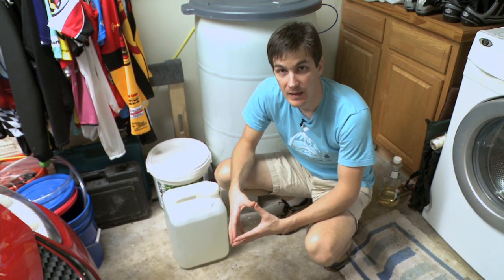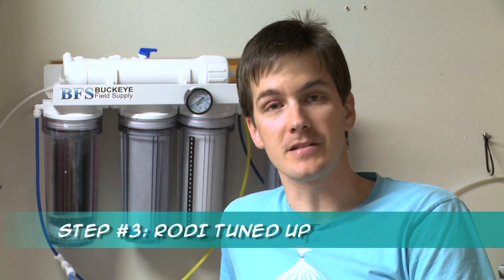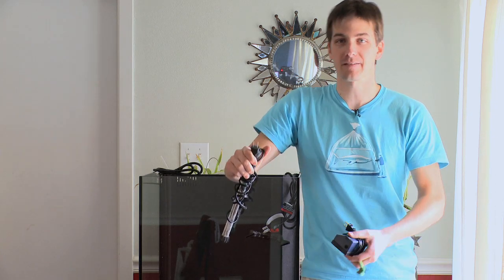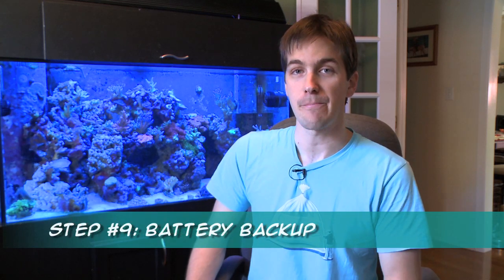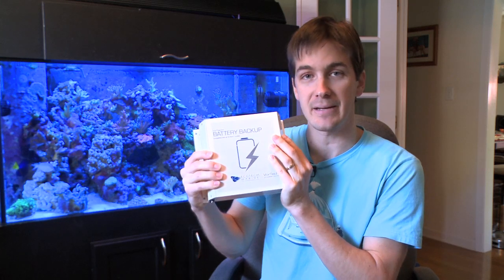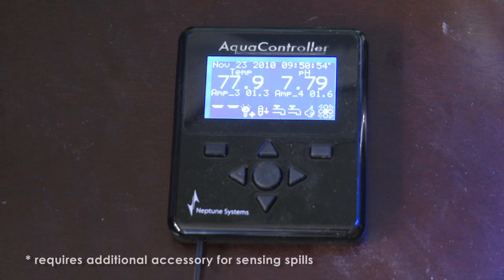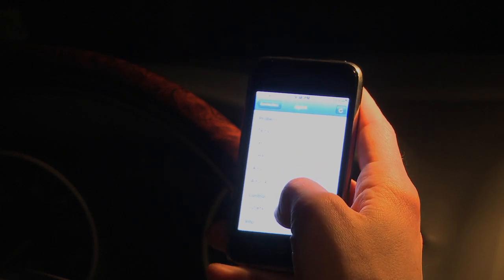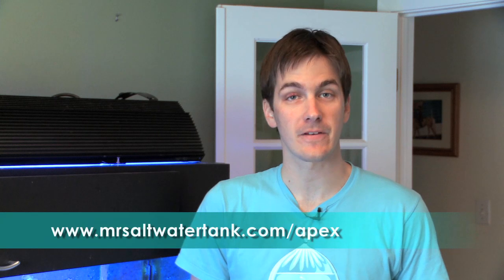Disaster Planning For Your Saltwater Tank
We all think and hope that an emergency with our tanks will never happen. The reality is that at some point in your tank career, something unexpected will happen with your tank.